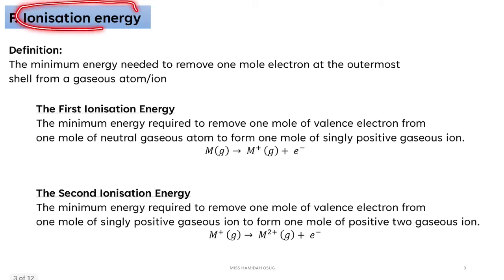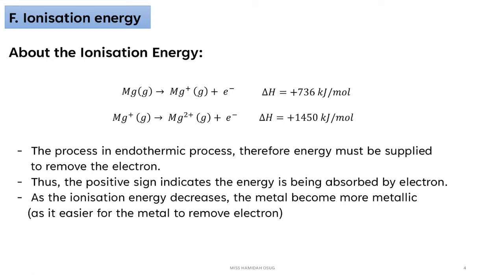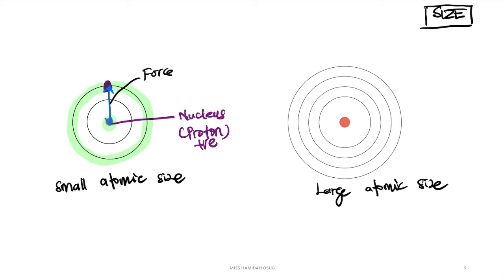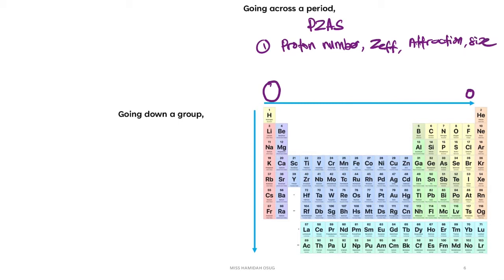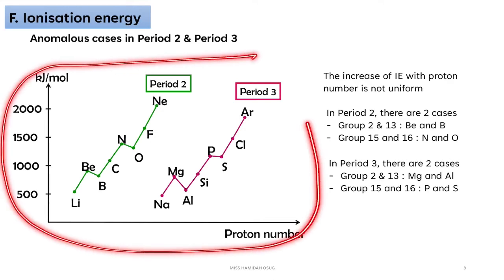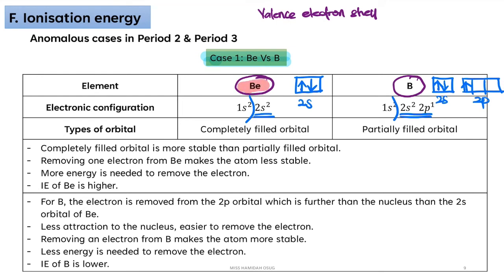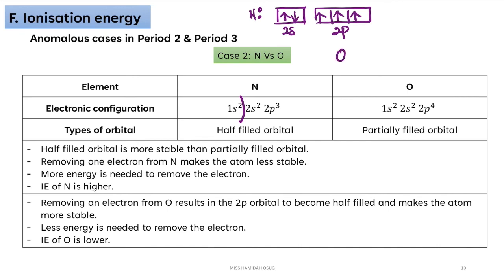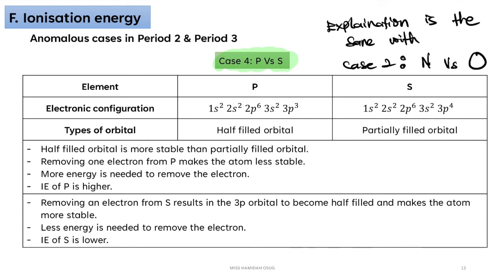3.2 Periodicity (Part F) - Ionisation Energy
3.2 Periodicity (Part F) - Ionisation Energy